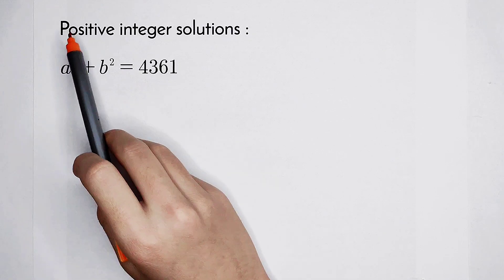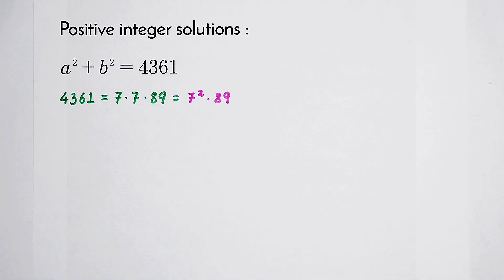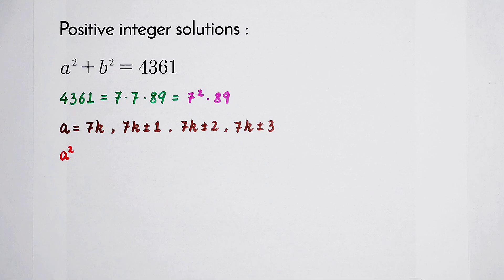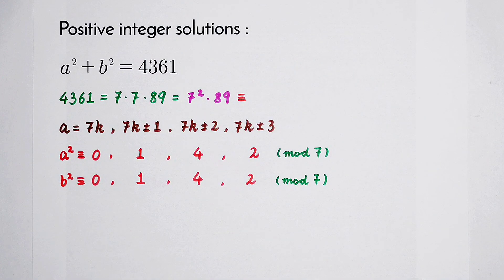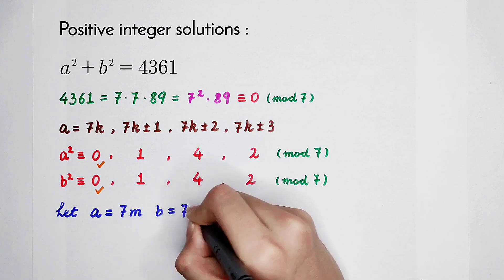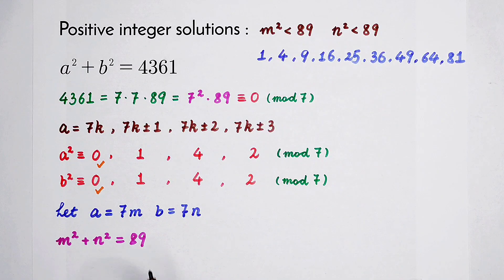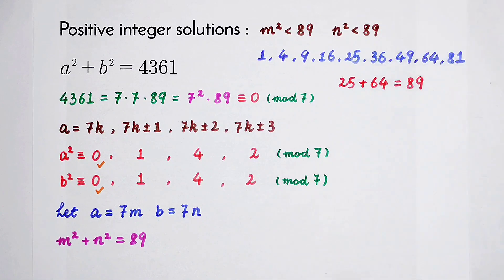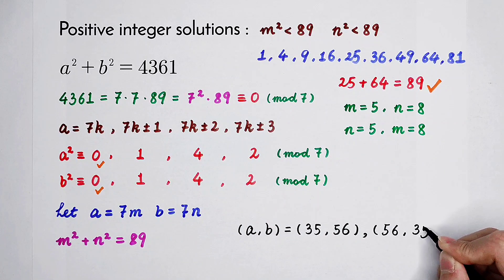Math Olympiad | A Nice Equation | You Should Learn This Trick!!!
How to solve this equation? You can deal it quickly by using this method!